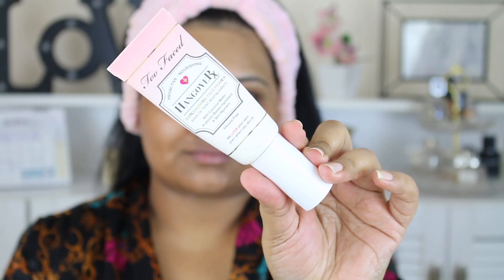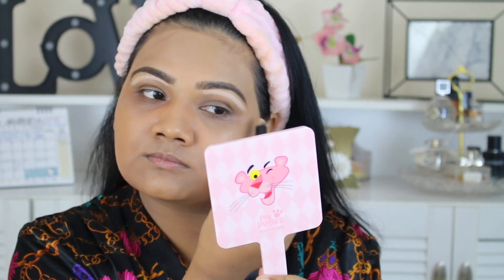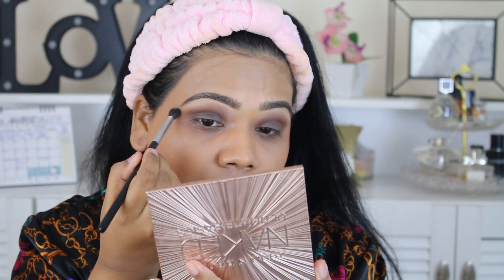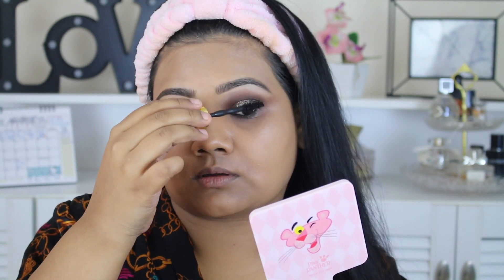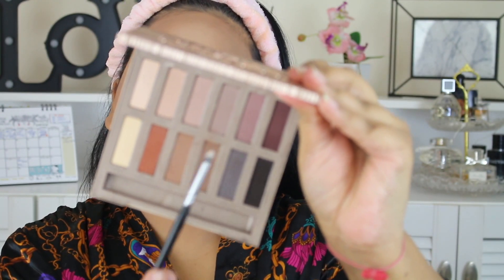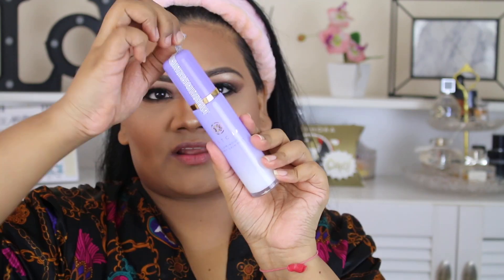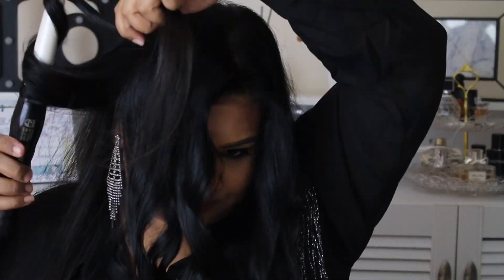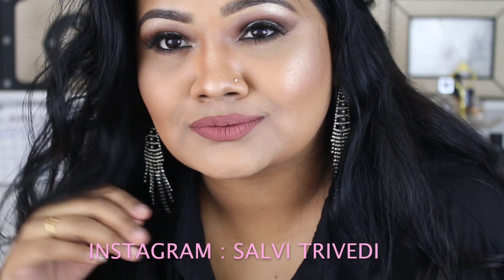Halo Smokey Eye MakeUp & Hair Tutorial | Grwm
Hey My Glamkins,

    I am feeling so good to be much active on my channel this year, than before. I hope it goes the same through out the year 🙂

 I hope you watched up on my blog, which i uploaded before this video, and pls if you haven’t do watch and let me know if i should be blogging more in this year or not.

👍🏼👍🏼! THUMBS UP FOR MORE GRWM’s ! 👍🏼👍🏼

MakeUp Breakdown :

FACE :

-ST.ives moisturiser Timeless skin
-Too faced hangover x primer
-L.a.girl orange corrector
-Too Faced Born This Way foundation (Golden)
-Armani maestro Foundation (8.5)
-Tarte Shape tape Concealor(medium)
-Becca X Jaclyn hill palette

BROWS :

-Anastasia Beverly Hills brow duo - ebony

EYES :

-Sephora eyeshadow crayon (secret boudoir)
-Urban Decay naked basics eyeshadow palette
-Tarte rainforest of the sea palette
-Nyx glitter glue
-Colorbar waterproof eyeliner
-Maybelline big shot colossal mascara
-Plum natur studio kajal
-Redcherry eyelashes (WSP)

LIPS :

-Colorbar lip liner (chocolate brown)
-Urban decay Vice liquid lipstick (Backtalk)

Hair :

-Loreal Pro Boost it hair texturing spray (3)
-Loreal elnette setting spray
-matrix biolage serum
-Philips hair curler

WHAT I’M WEARING :

-BLOUSE : shein india
-Earrings : got from singapore
-Perfume : jimmy choo (EDT)